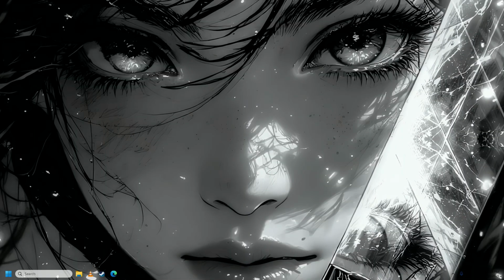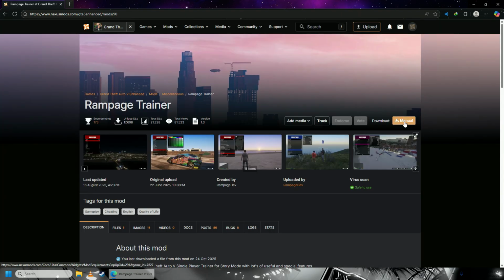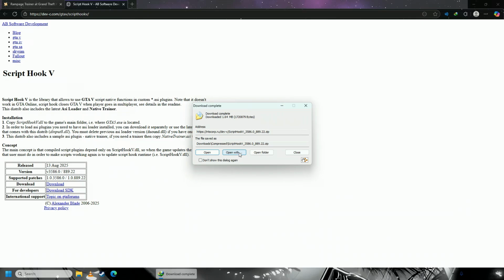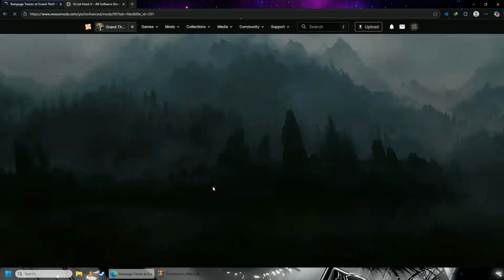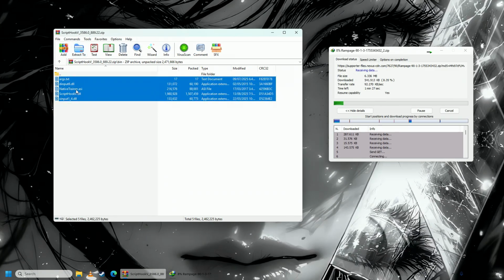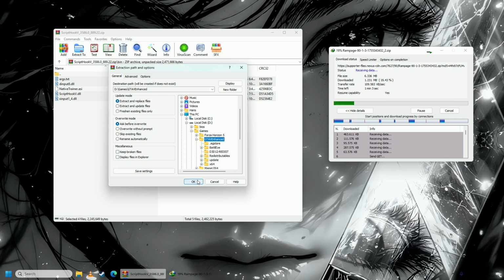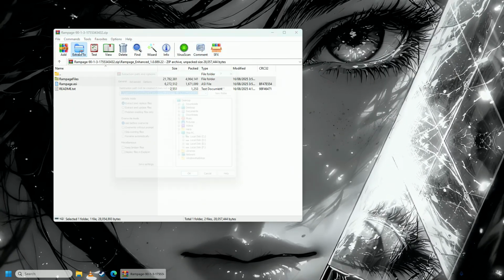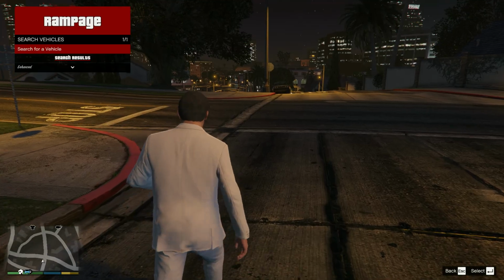How to Install Rampage Trainer in GTA 5 Enhanced (ENHANCED & LEGACY)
If you want to unlock advanced controls, custom settings, and powerful tools in *GTA 5*, installing the *Rampage Trainer* is one of the best ways to enhance your gameplay. This guide will walk you through each step for both the *Enhanced* and *Legacy* editions of the game.

*Step 1: Download the Required Files*
Start by downloading *ScriptHookV* and *Rampage Trainer* from a trusted GTA mod site. These two files are essential for making the trainer work properly in your version of *GTA 5*.

*Step 2: Extract the Files*
After downloading, right-click the ZIP or RAR file and extract it using *WinRAR* or *7-Zip*. Inside, you’ll find files like *Rampage.asi* and *RampageFiles* — these must be placed correctly in your GTA folder.

*Step 3: Move Files to the GTA 5 Directory*
Locate your main *GTA 5* installation folder, usually found in your *Rockstar Games* directory. Copy all the extracted Rampage Trainer files and paste them directly into that folder.

*Step 4: Launch the Game*
Open *GTA 5*, and once you’re in-game, press *F4* to open the Rampage Trainer menu. You can now access custom vehicles, weapons, player mods, and other fun features.

*Step 5: Compatibility for Both Versions*
If you’re using the *Enhanced* version, make sure both *ScriptHookV* and *Rampage Trainer* are updated to their latest releases. For *Legacy* players, use the older versions for better stability.

Now you’re all set to enjoy complete control and customization in *GTA 5* using the Rampage Trainer!

-- TechVersity